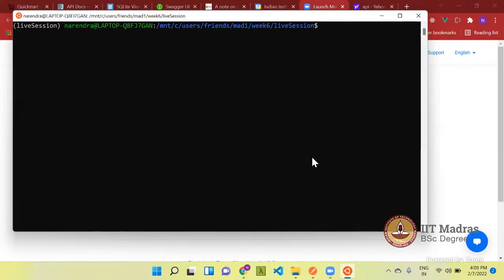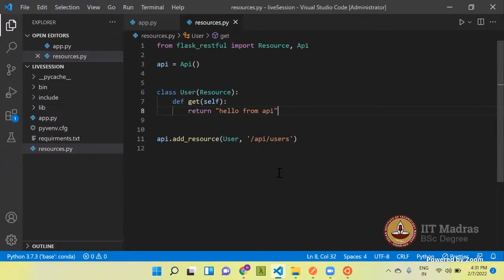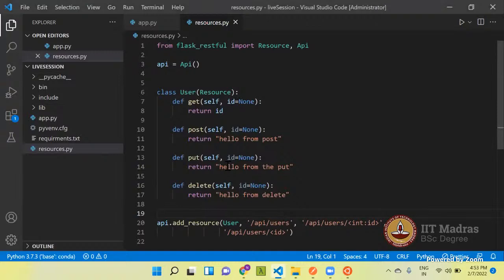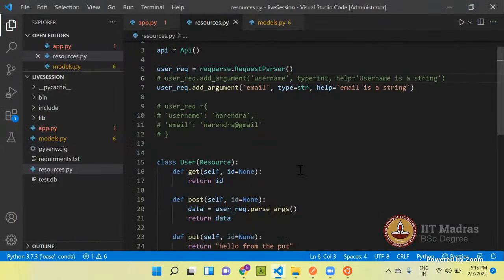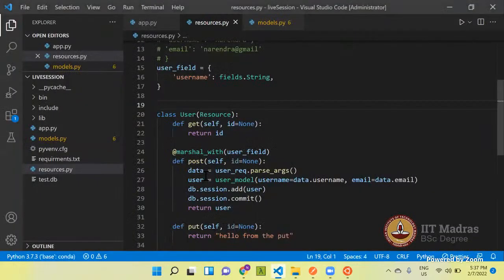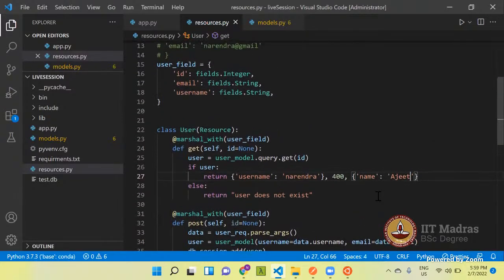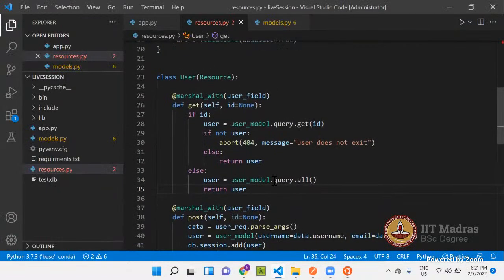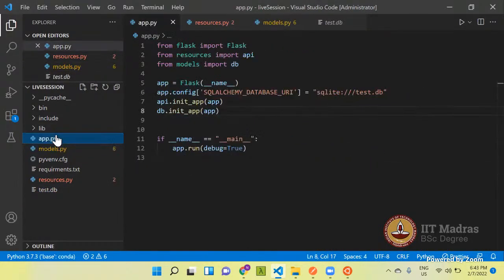MAD 1_Building API using Flask-RESTful